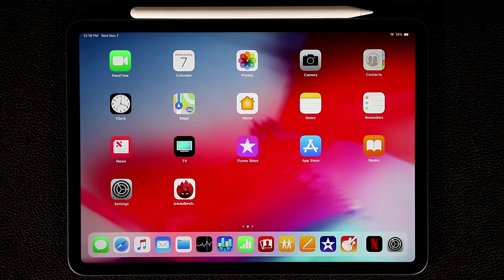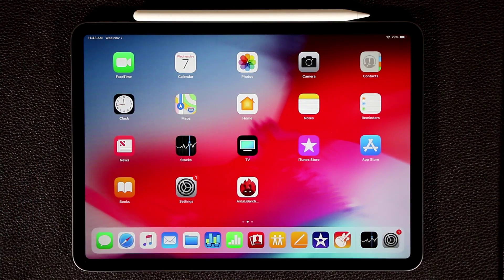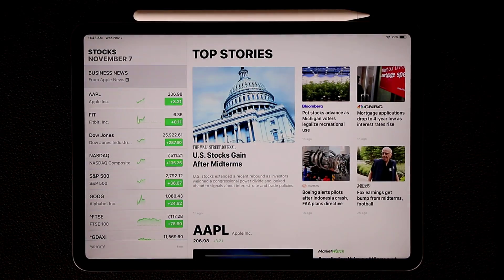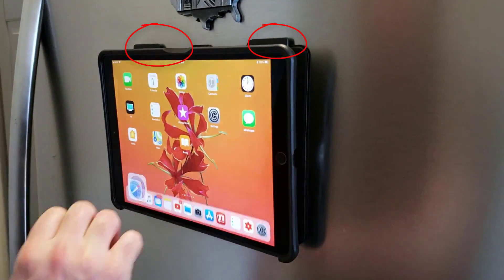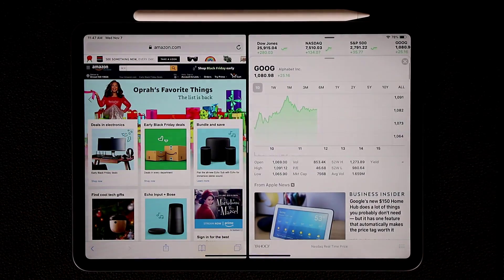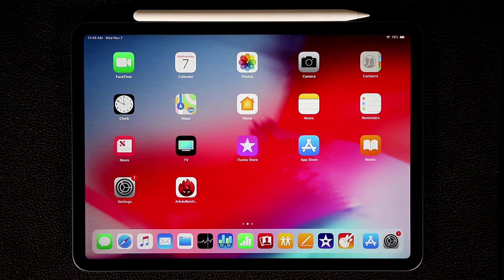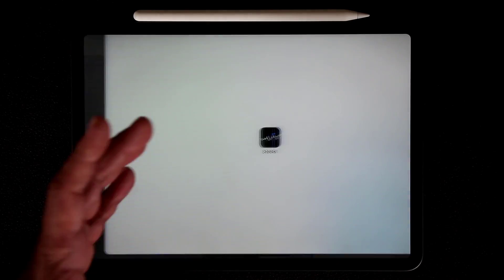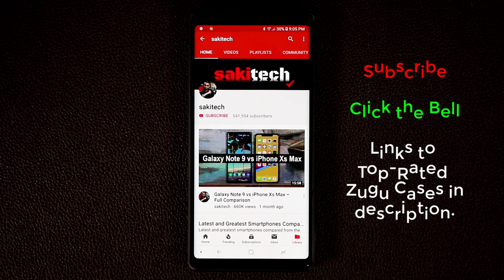Learn How to Multitask on your 2018 iPad Pro 11 or 12.9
In this video, I will teach you how to Multitask on your new iPad Pro 11 or 12.9 Inch. This is a powerful tablet with a powerful processor, and it can be the only laptop or computer for most people if you know how to use it properly. So let's dive in and see what the iPad Pro 11 or 12.9 can do for you in terms of multi-tasking.

Let's dive in and discover multitasking on your 2018 iPad Pro.

ZUGU Case on Amazon